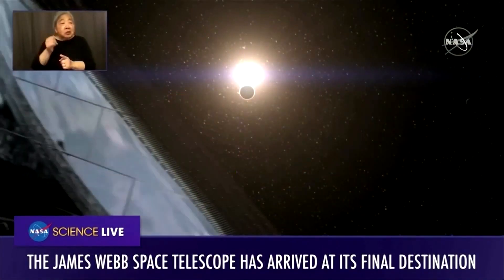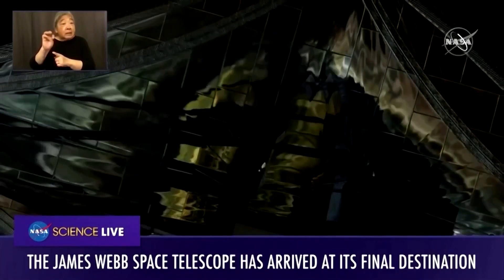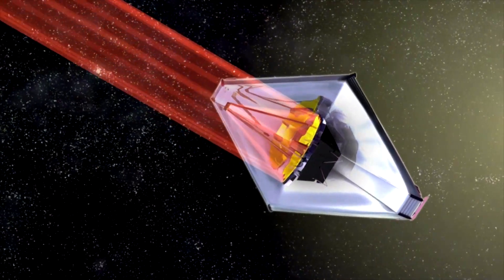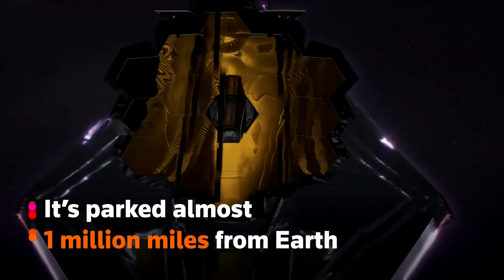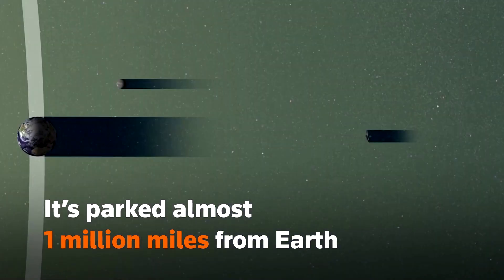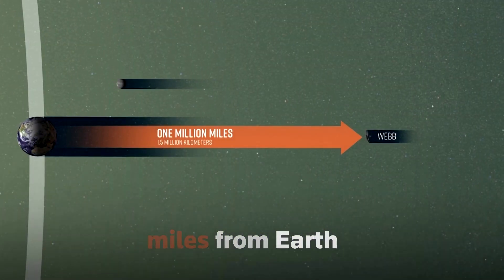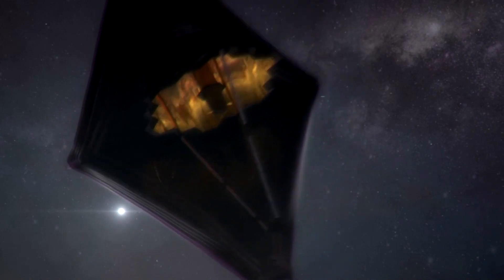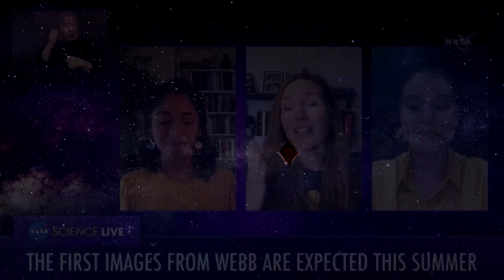NASA’s new telescope parks in space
NASA's James Webb Space Telescope is designed to capture a never-before-seen glimpse into the earliest stages of the universe.